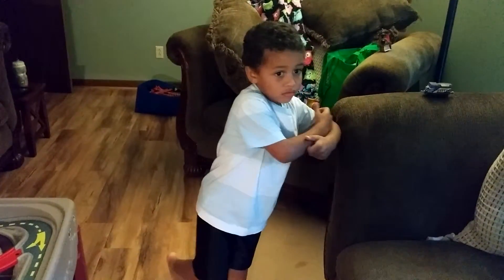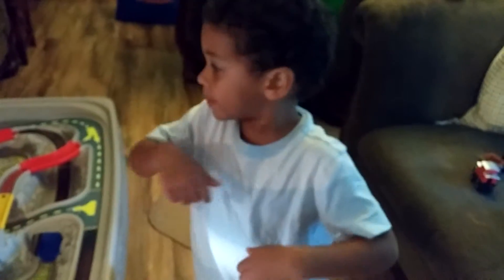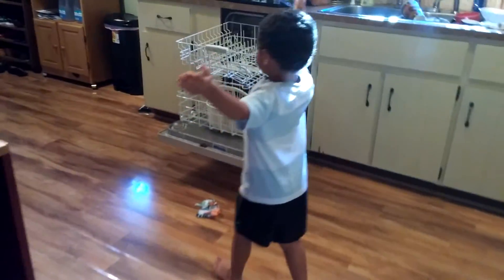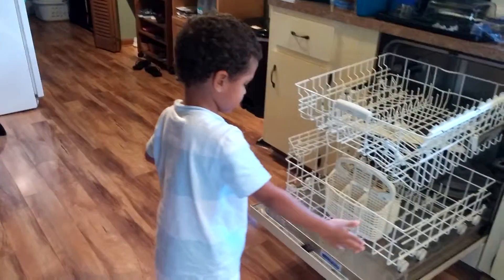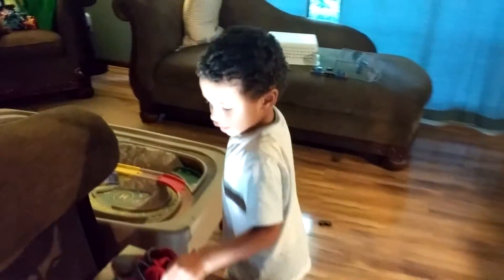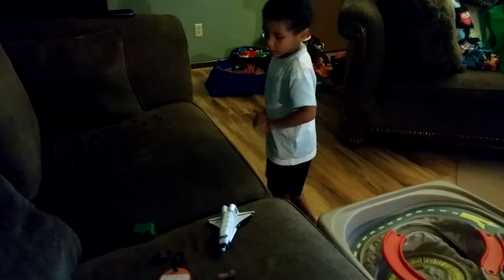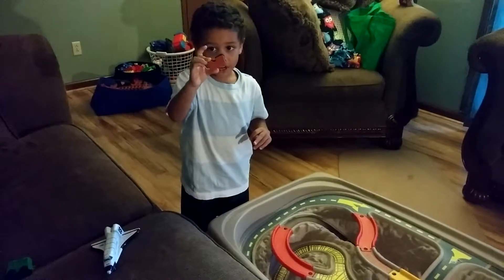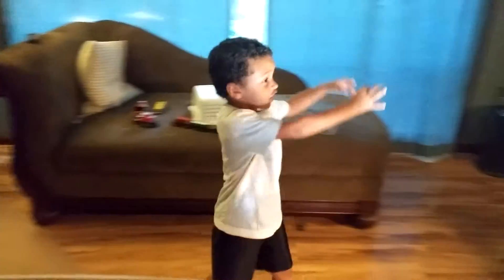Davis Train Museum